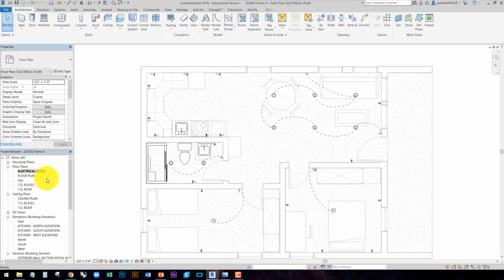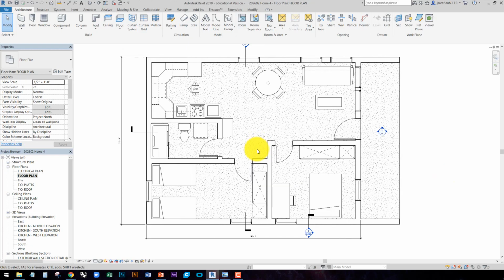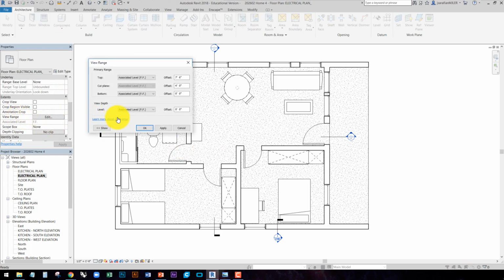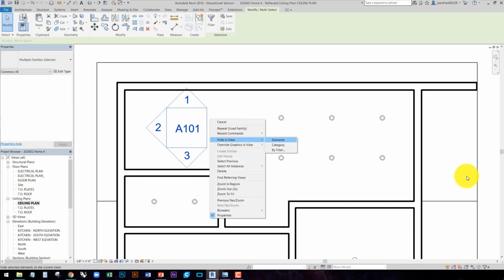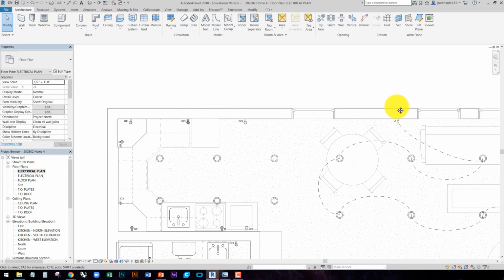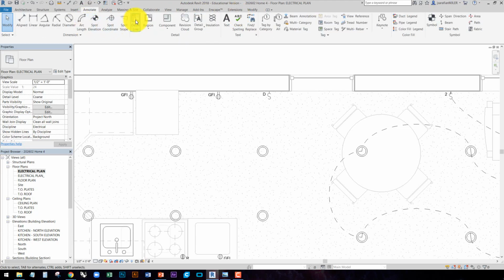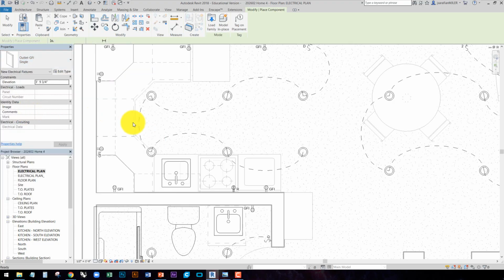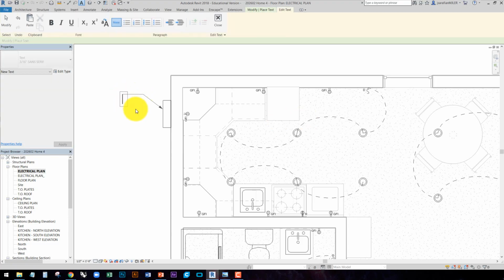Drawing an Electrical Plan in Revit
This tutorial covers how to draw an electrical plan in Revit for a small house. In this two-step approach, there is no need to adjust visibility graphics, or any other tricks to convince Revit to show what we want. We simply adjust the view range and set the Discipline of the drawing to "Electrical" and load the families we need: receptacles, lighting fixtures, and an electrical panel.